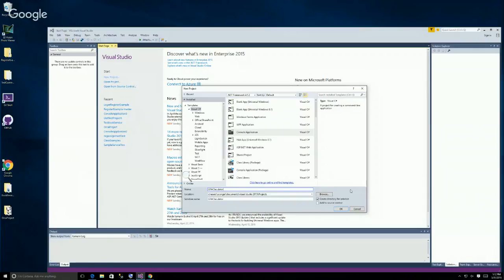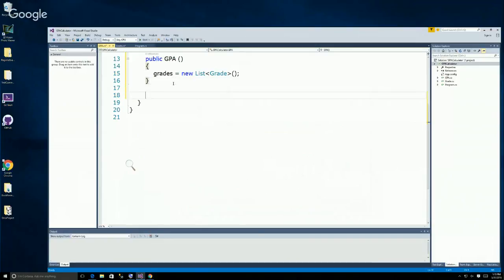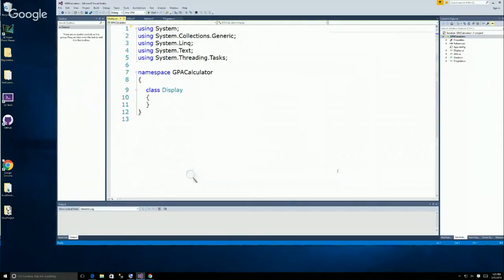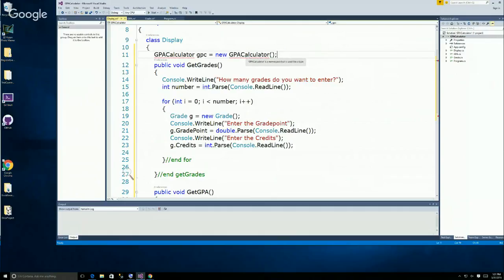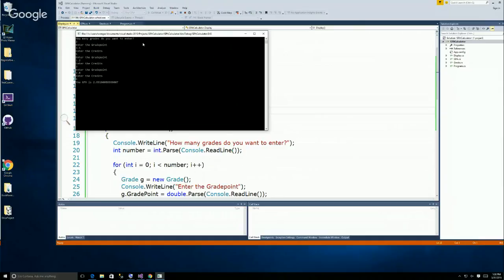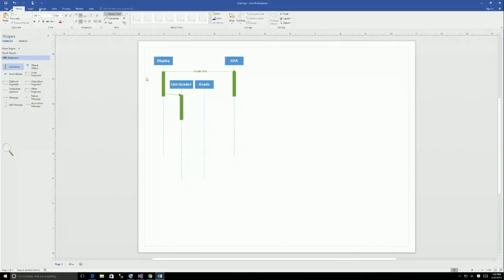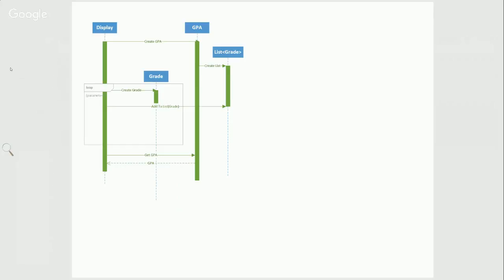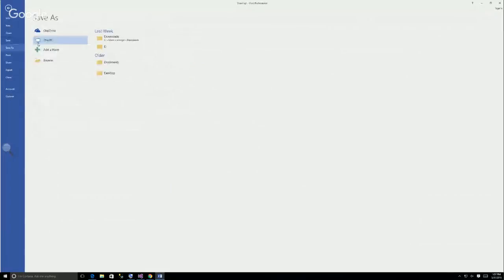ITC255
Sequence Diagrams